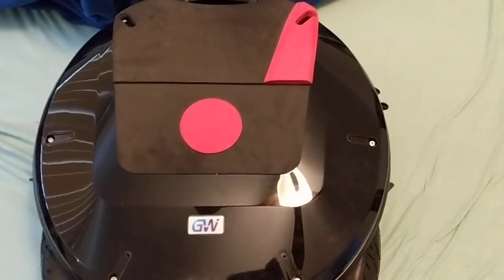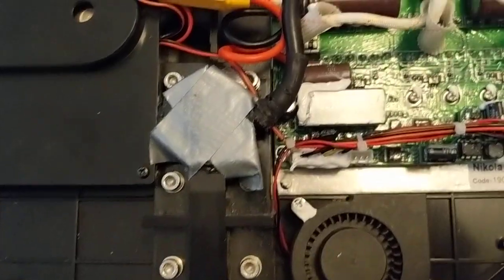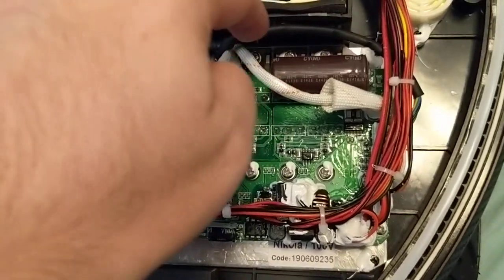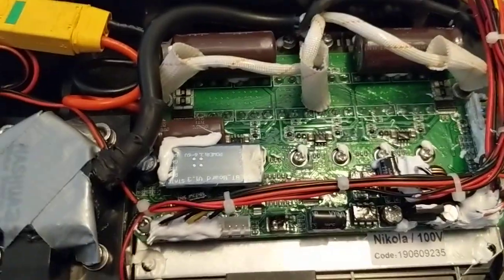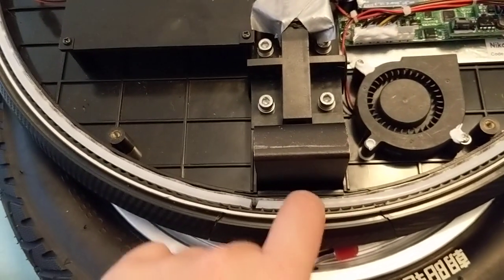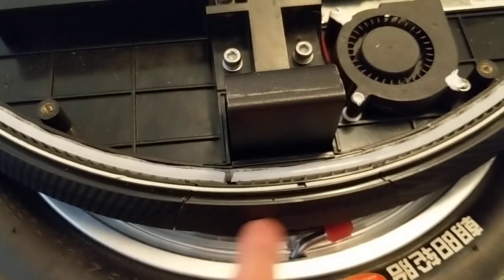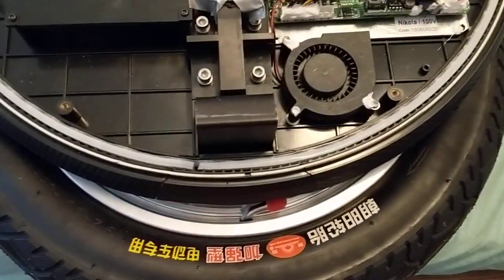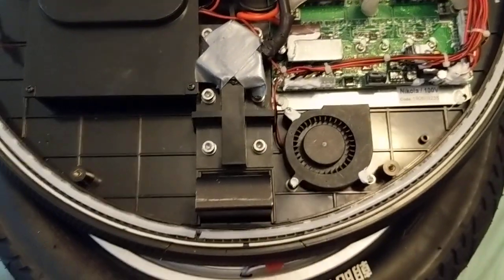Notes on Gotway Nikola Plus Tire Change